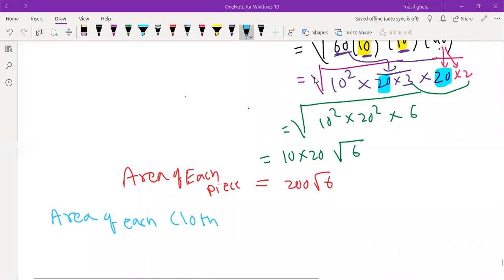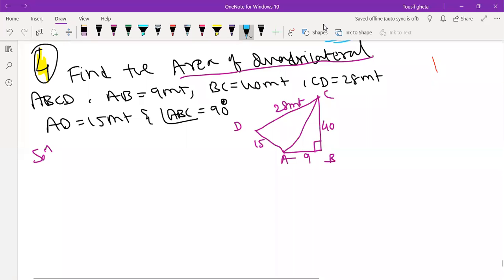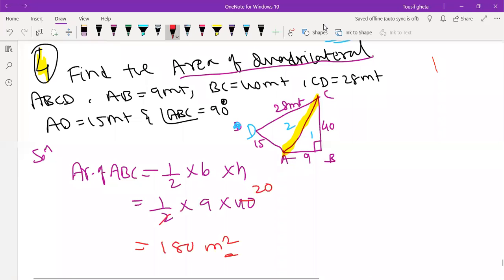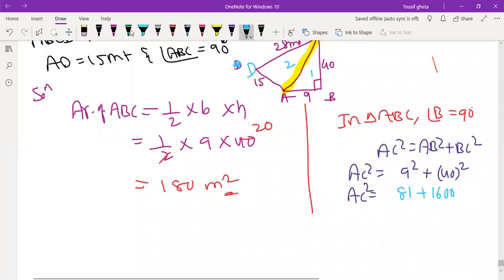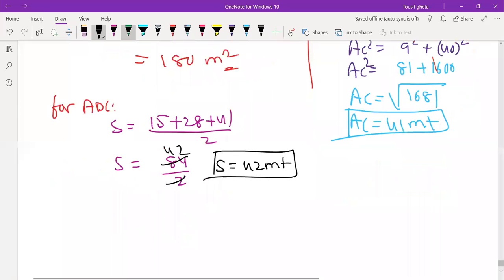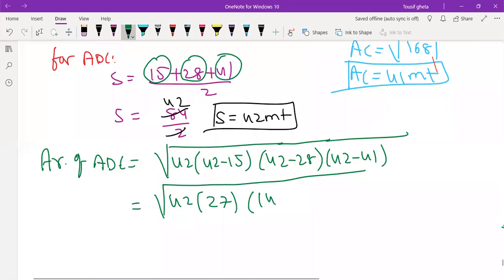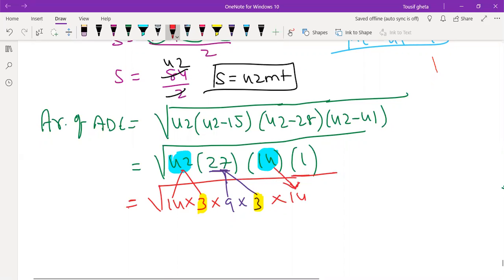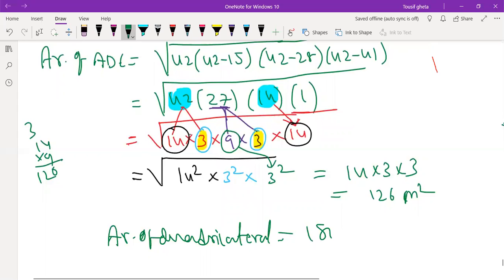Herons formula 2nd exercise